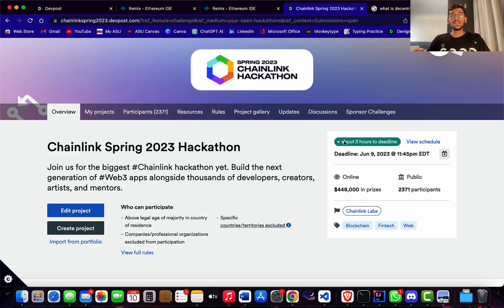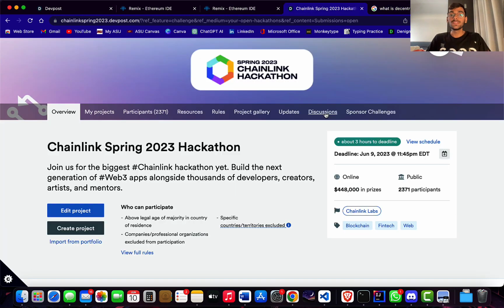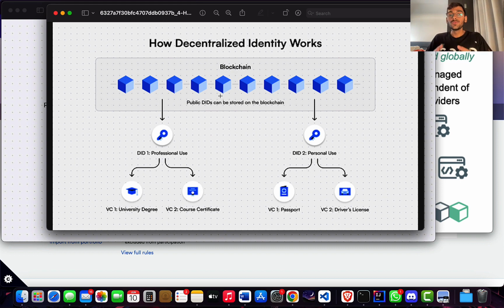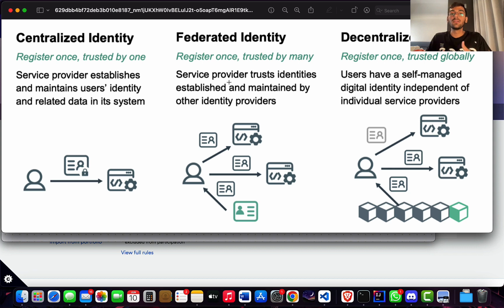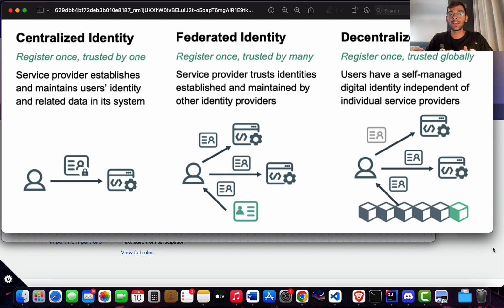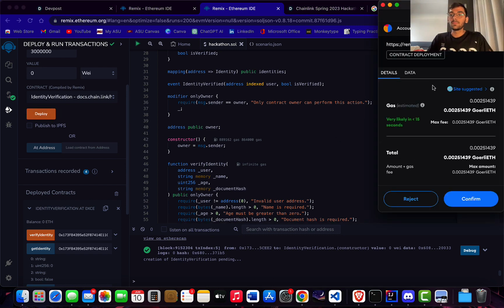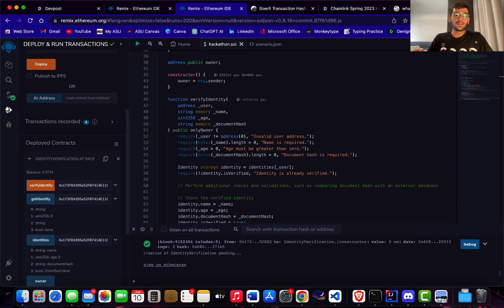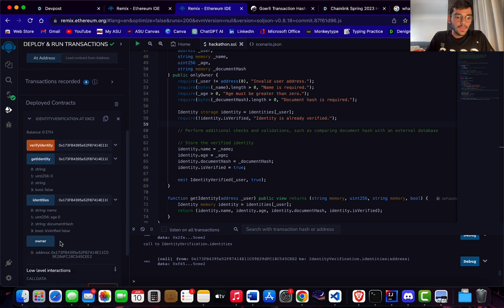Decentralized Identity Verification System using Chainlink Oracles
Decentralized Identity Verification System with Chainlink Oracles

The decentralized identity verification system aims to revolutionize the way identity verification is conducted across various industries, including finance, healthcare, and education. By leveraging the power of blockchain technology and integrating with Chainlink oracles, the project provides a trustless and privacy-preserving solution for verifying user identities and credentials securely.

The system utilizes a decentralized identity framework based on W3C's Decentralized Identifiers (DIDs) and Verifiable Credentials (VCs). Users can create their decentralized identities by interacting with the smart contract system, which generates a unique DID associated with their provided information. This empowers individuals to have control over their identity data and selectively disclose information as needed.

Authorized entities, such as educational institutions or government agencies, can issue verifiable credentials to users. These credentials represent qualifications or certifications and are digitally signed, linking them to the user's decentralized identity. The system ensures the authenticity and integrity of these credentials through cryptographic mechanisms.

The integration with Chainlink oracles is a key aspect of the project. When a user's identity or credential needs verification, the smart contract triggers a verification process. The smart contract interacts with the relevant Chainlink oracle, which retrieves data from external sources, such as government databases or healthcare providers. The retrieved data is then provided to the smart contract for verification, ensuring the validity of the user's identity or credential.

The system addresses challenges associated with centralized identity verification systems, including data breaches, single points of failure, and privacy concerns. By leveraging blockchain's decentralized nature, immutability, and cryptographic techniques, the project ensures the security and privacy of user data. Users have greater control over their identities, while entities relying on the verification process benefit from a trustless and tamper-proof system.

The project encompasses smart contract development using Solidity, integration with Chainlink oracles, and the utilization of various technologies such as encryption algorithms, database management, API integrations, and frontend frameworks. Throughout the development process, challenges related to oracle selection, data privacy, scalability, and regulatory compliance are addressed to create a robust and reliable identity verification system.

Overall, the decentralized identity verification system using Chainlink oracles provides a cutting-edge solution for identity verification, offering increased security, privacy, and trustworthiness in industries where reliable identity verification is essential.